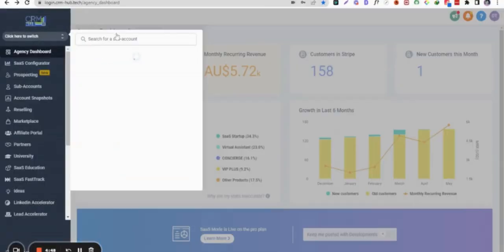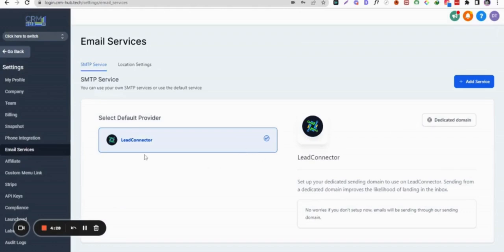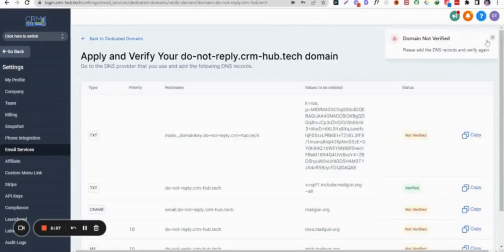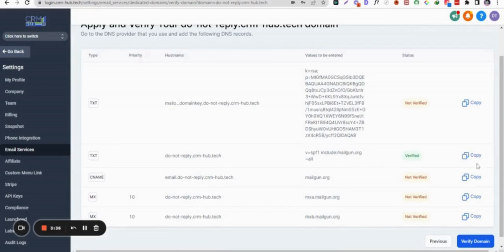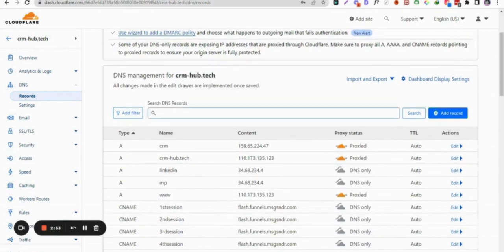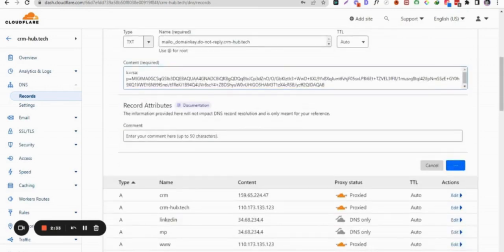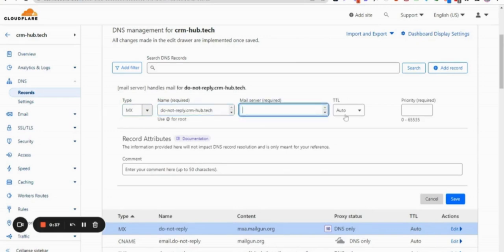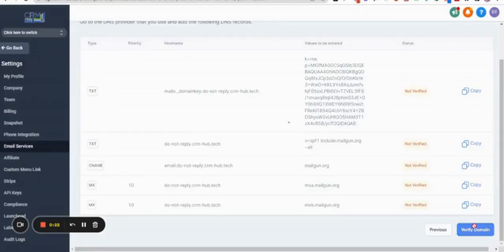How to add dedicated domain in Agency Settings